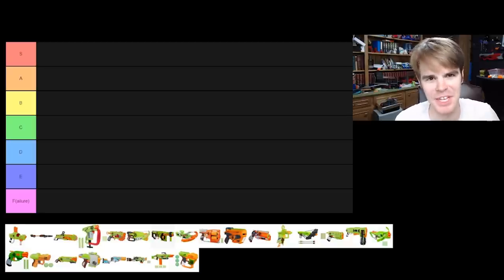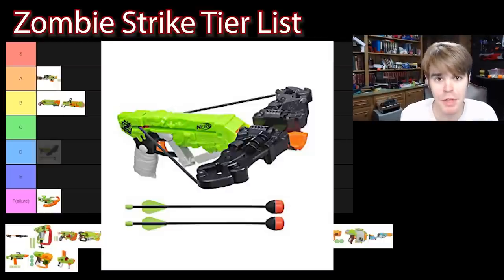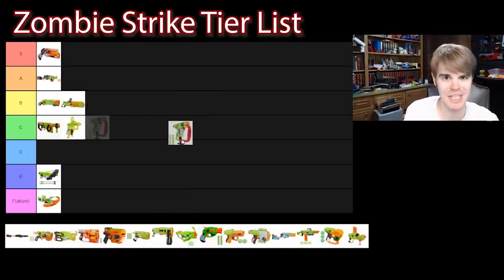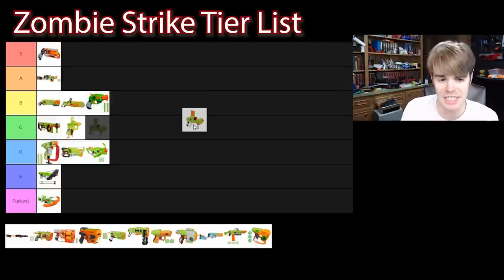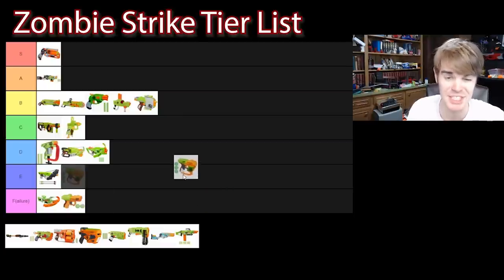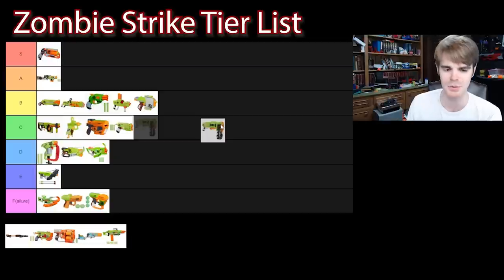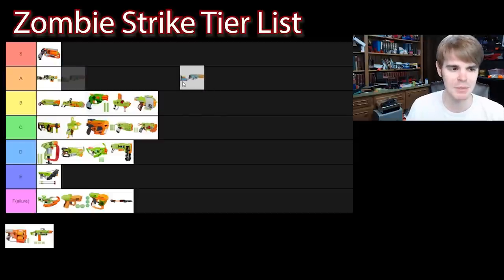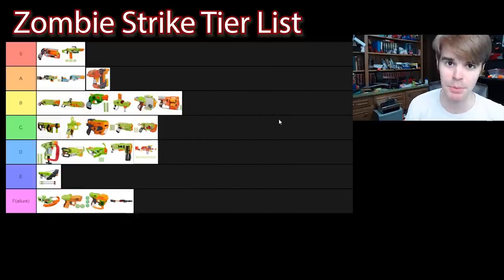The Nerf Zombie Strike Tier List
I've got a fever and the only prescription is more Tier Lists!  Lets get all these wanna-be Zombie Slayers into rank and file and see which ones stand the test of time and which ones fall flat on their faces.

My fanmail address is:
Drac Thalassa